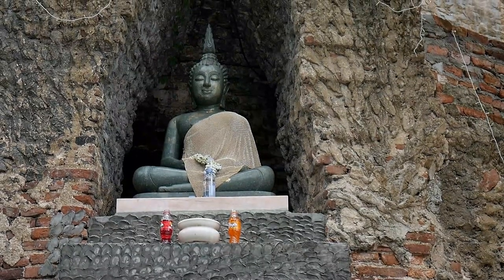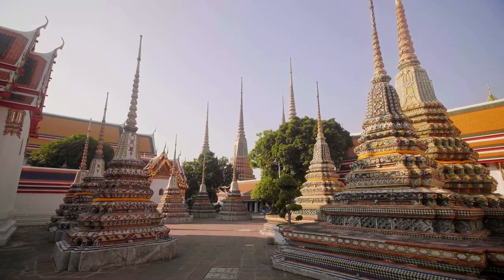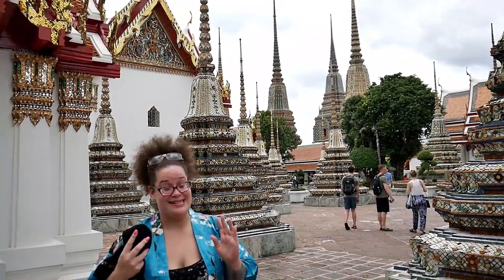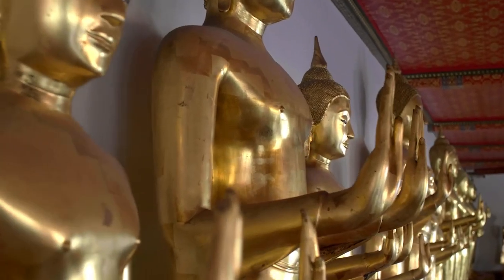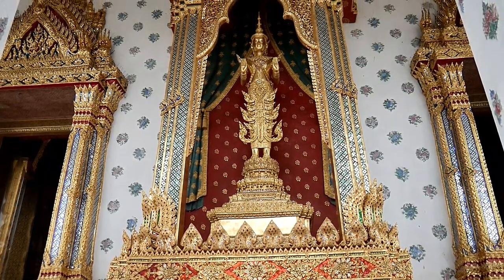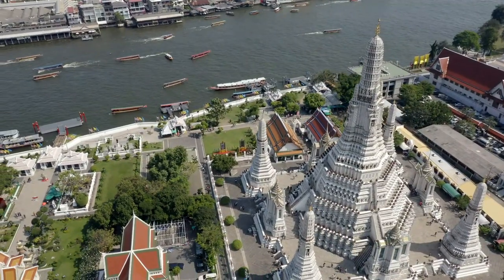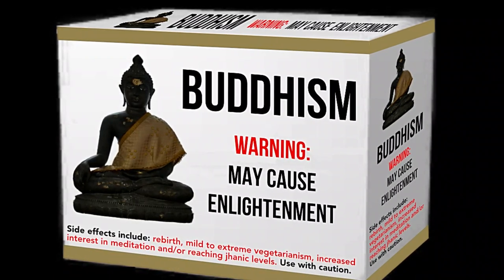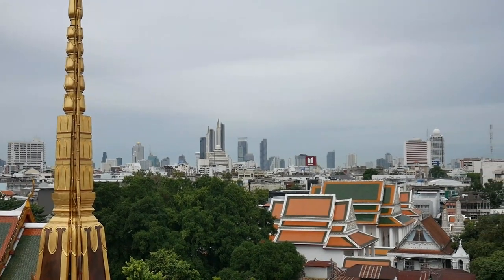Thai Temples: Your friendly neighbourhood guide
If there was a list of temples to see before you die, these would be on it! We couldn't believe our eyes. Presenting you with The Ultimate Thai Temple Guide.

This week, Team Omani will take you around Wat Arun, Wat Pho and Wat Ratchanatdaram in Bangkok, Thailand for your very own Thai temple tour! If you plan on visiting Bangkok in 2020 you need to watch this so you don't miss out on these incredible temples.

These Thai temples are pretty amazing and some of the most beautiful architecture we’ve ever seen. If you’re looking for things to do in Bangkok 2020 these temples should be high on your list!

First, we’ll walk through a few streets of Bangkok to visit our three Thai buddhist temples, stopping at the Wat Pho temple first where you can see the incredible reclining buddha. This is no ordinary reclining buddha – it’s 46 metres long and 15 metres tall! It's absolutely HUGE, totally stunning, and something you do *not* want to miss if you're travelling in Thailand.

Next, we’ll take a quick ferry ride across the river to visit the Wat Arun temple (also known as the Temple of Dawn), showing you the beautiful colours of the pagodas, some funky demon statues and great birds eye views of Wat Arun and the Chao Phraya river.

Finally, we’ll take a speedy tuk-tuk to Wat Ratchanatdaram, the last stop on our Bangkok temples tour, where you can see this beautiful iron castle covered in 37 stunning golden spires. We’ll take you right up to the roof so you can view the impressive spires up close and get a great view of the Bangkok skyline.

Visiting these magnificent buddhist temples was one of our favourite things we did in the city and we'll be back in Bangkok in 2020 to explore some more.

Omar & Ani

CREDITS
Left thumbnail image: Diego Delso, delso.photo License CC-BY-SA Edited by Team Omani.

ABOUT US
We're Omar & Ani, a couple of foodies and new travel vloggers who just started travelling the world to show you the coolest places to visit, most delicious food to eat and best beaches to relax on. We hope you'll join us on our journey around the world!